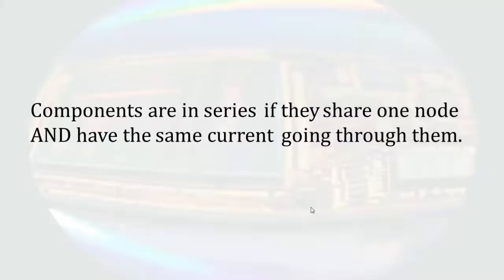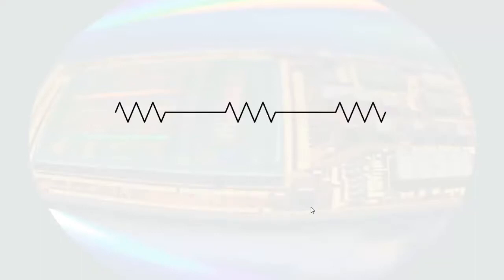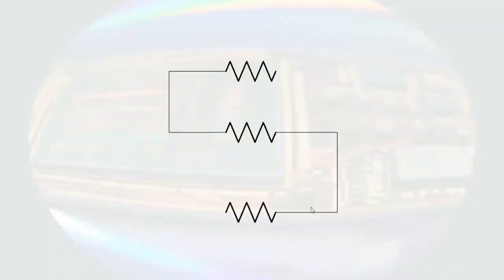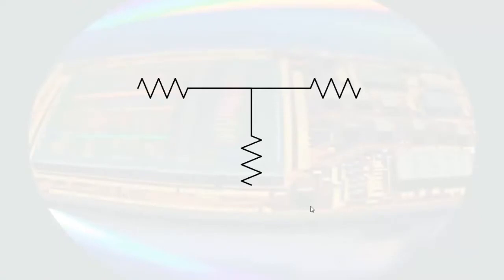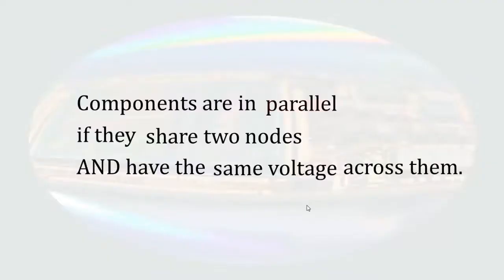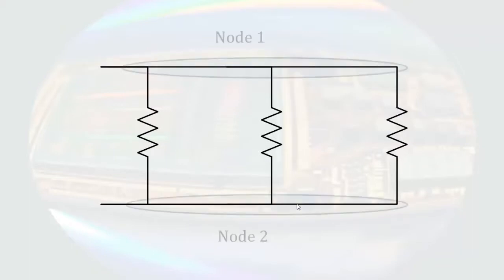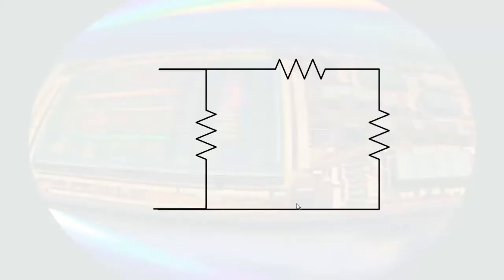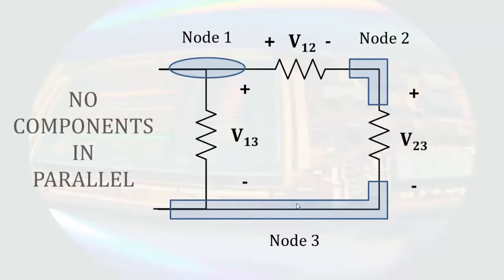06. Series and Parallel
Definition of series connections.  Some common misconceptions of series connections are warned against.  Definition of parallel connections.  Common misconceptions are touched on.